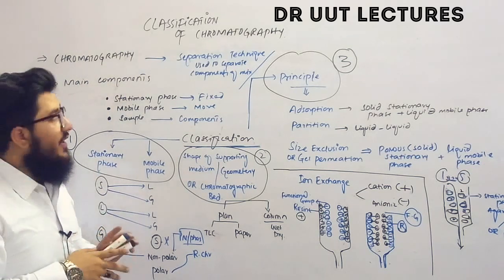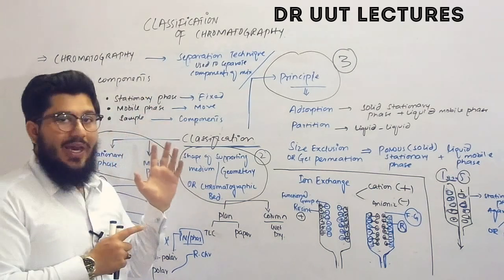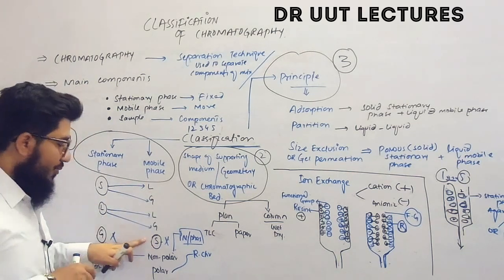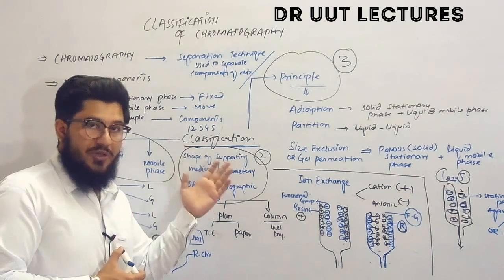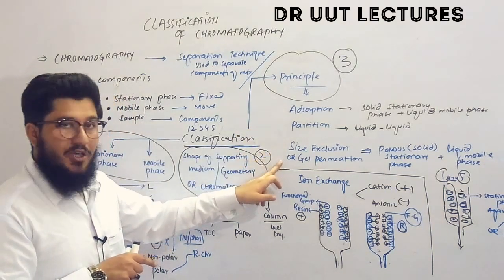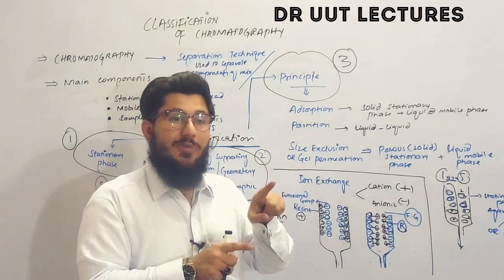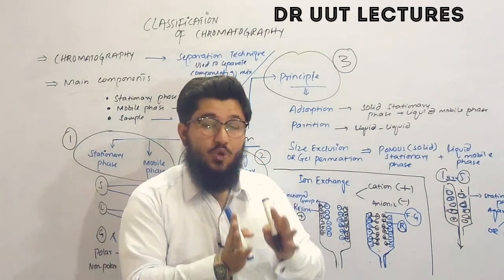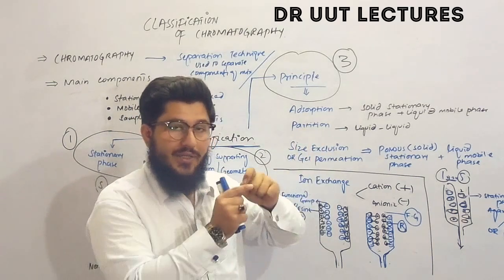chromatography - classification of chromatography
by druut